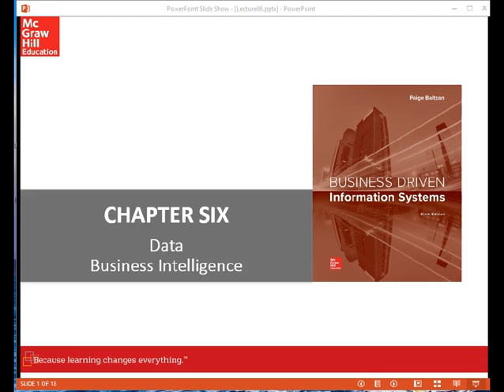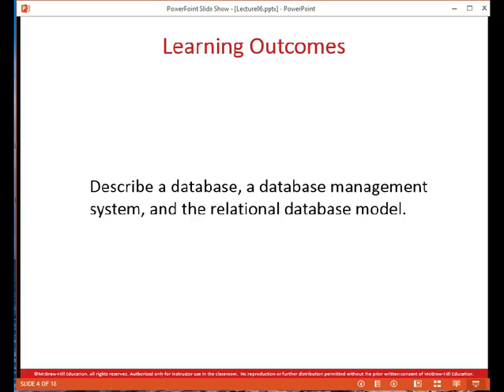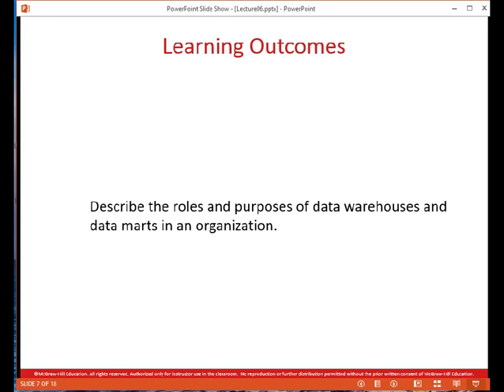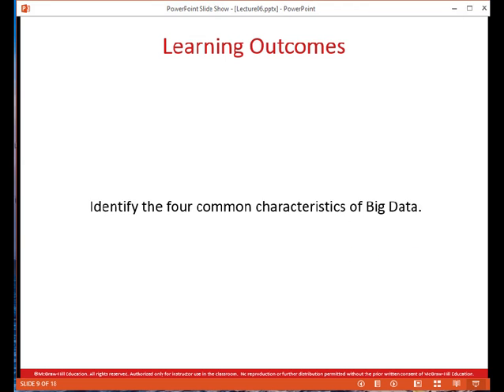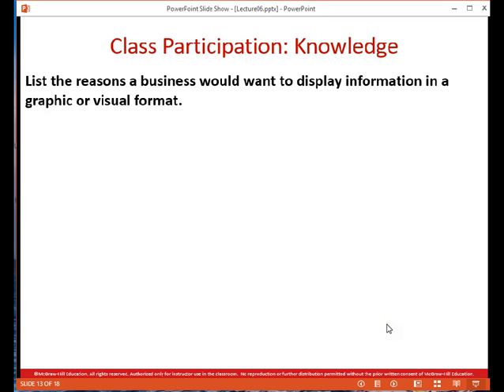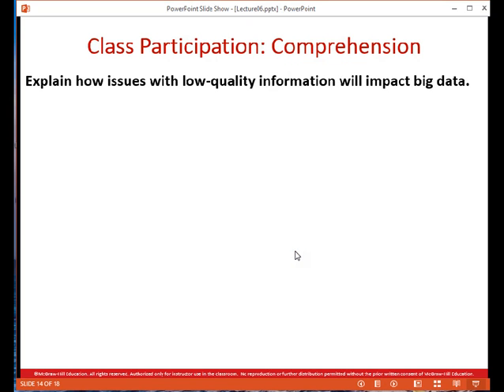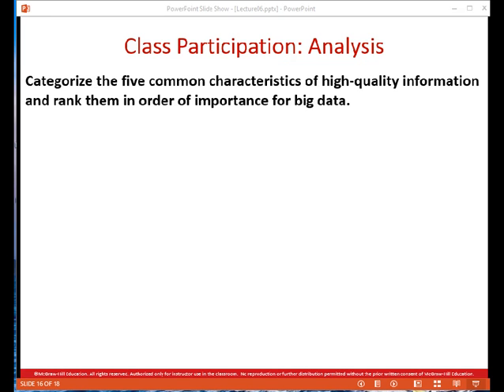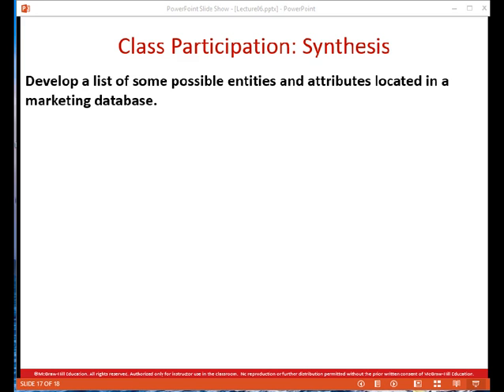Lecture6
Lecture 6 Appendix C for online course BADM 338 at Shepherd University